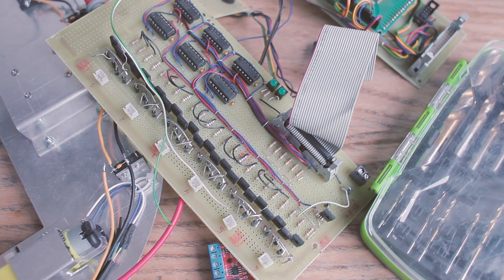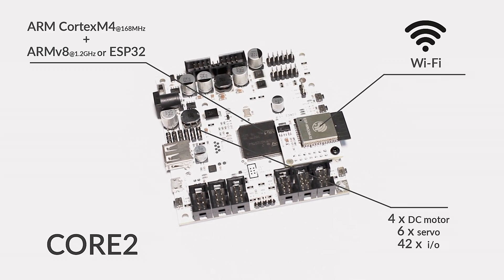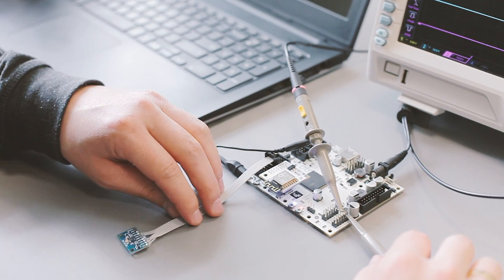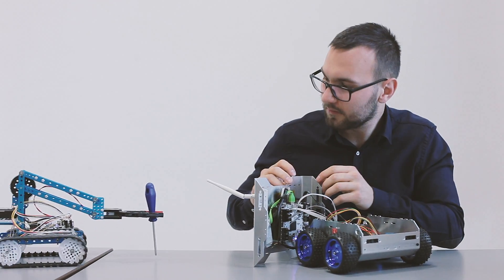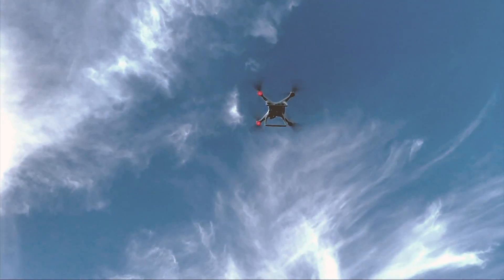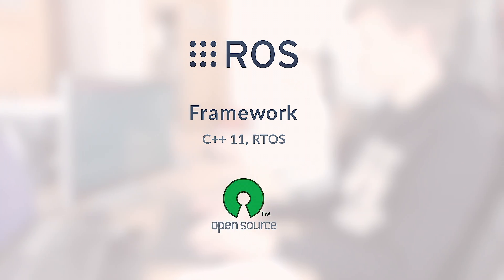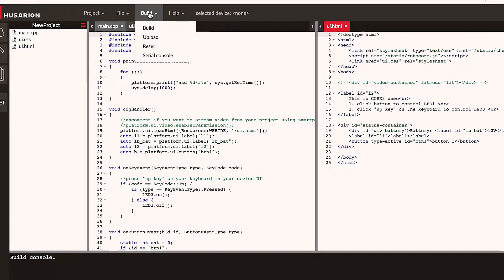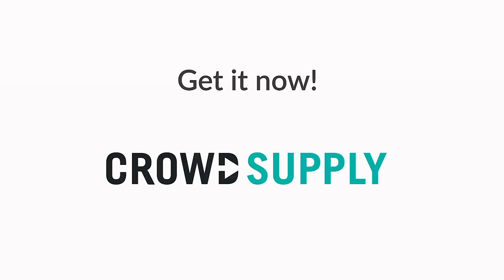Introducing Husarion CORE2 - a connected computer for robots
Husarion CORE2 is a computer designed for fast prototyping of robotic projects. It interfaces directly with motors, servos, encoders and sensors.

Husarion’s platform greatly simplifies robot development, making it as easy as creating a website. It provides engineers with embedded hardware, preconfigured software and easy online management.